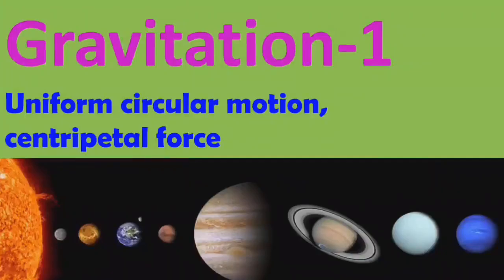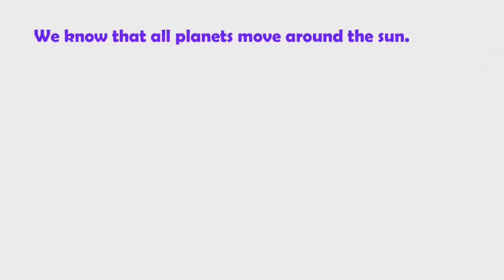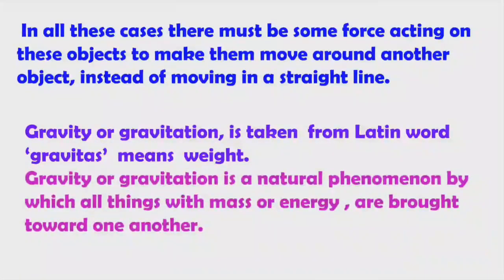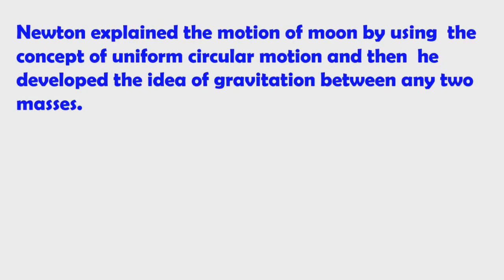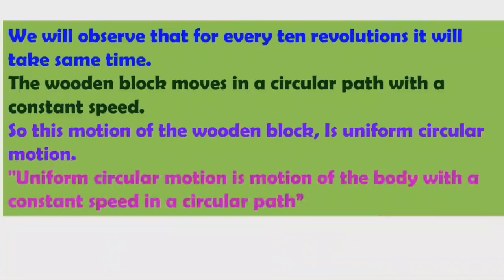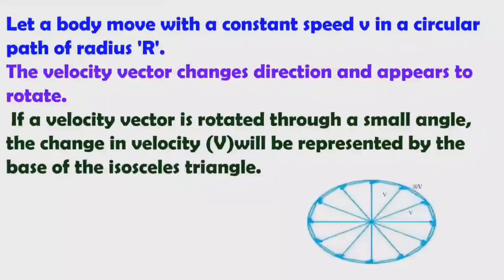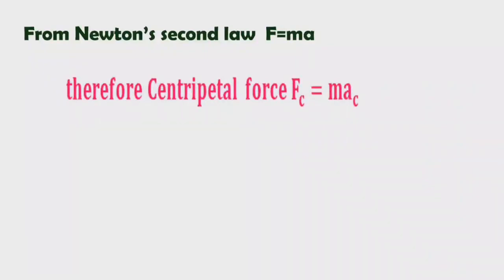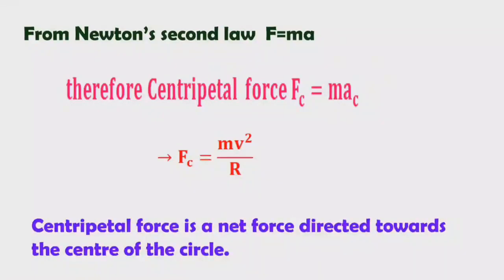Gravitation part 1 E M Uniform circular motion Centripetal force Ninth class Physical Science